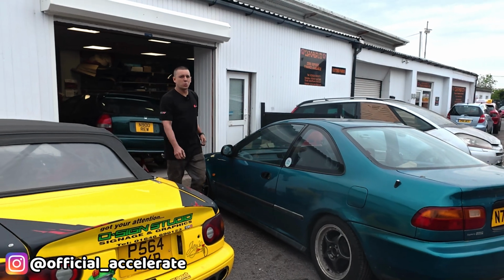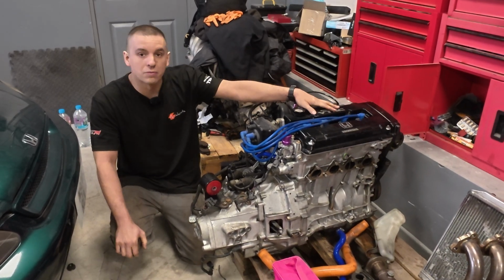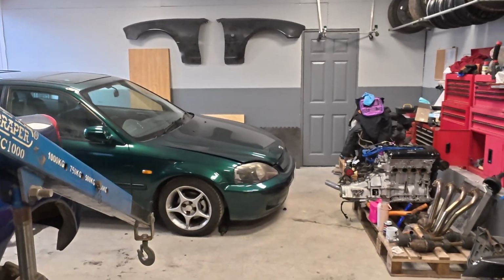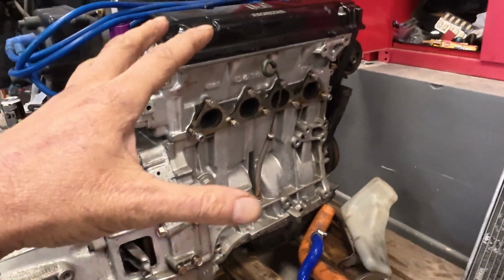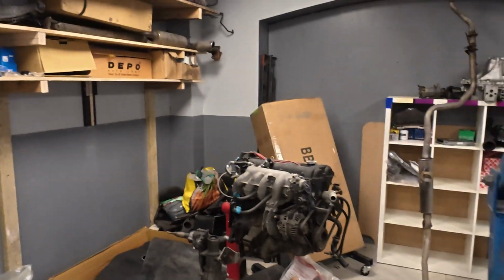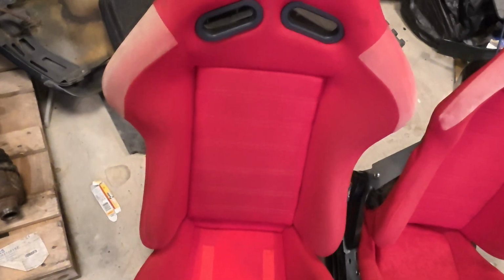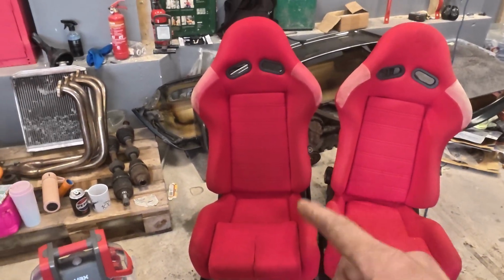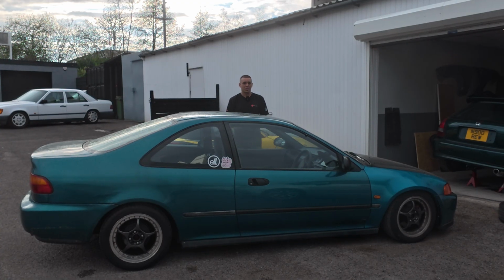I Am ENGINE SWAPPING My Civic Coupe - NO, It's Not A K20...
"I wanted something a bit more period correct..."

Welcome back to the EJ2 Civic Coupe project!

I'm happy with the power of this engine - said no one ever! I'm guilty of this myself. I love this car, and for some time now I've been happy with 101bhp, BUT when a friend sends you a listing for an unusual engine swap, you have to at least take a look right?

The K20/K24 setup has been the go-to engine swap for most Honda fans, and for good reason; they are know for being robust & very tunable!

I however, wanted something a bit different...

USE CODE: ACCELERATETGR